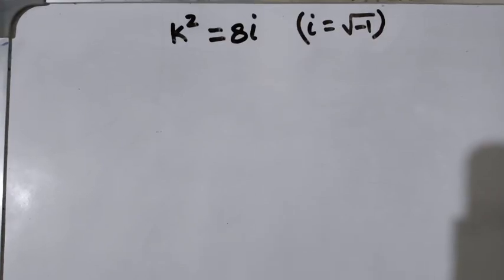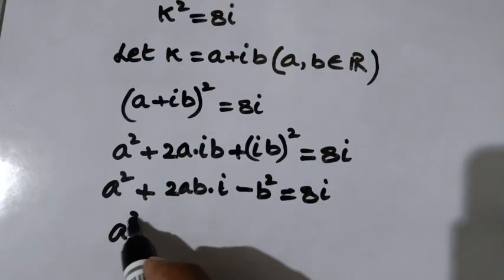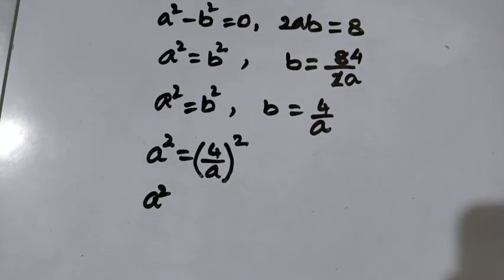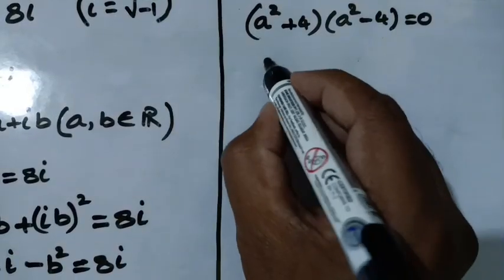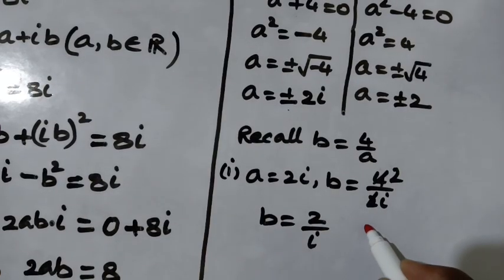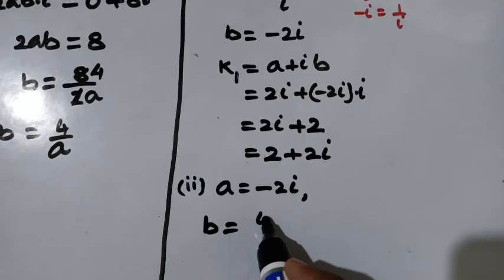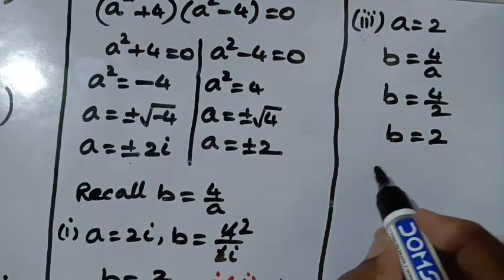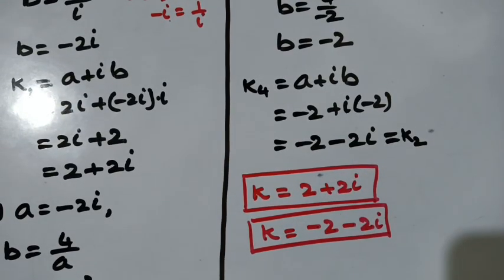Harvard University admission interview tricks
harvard university admission interview tricks,harvard university admission interview tricks |,harvard university admission interview tricks!